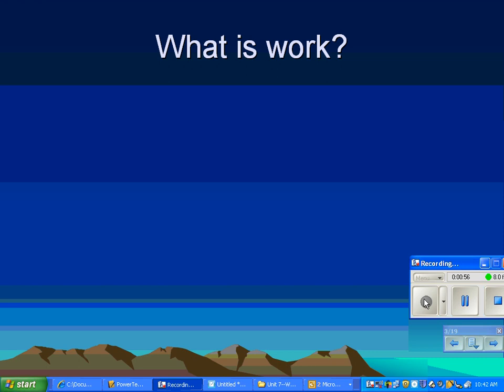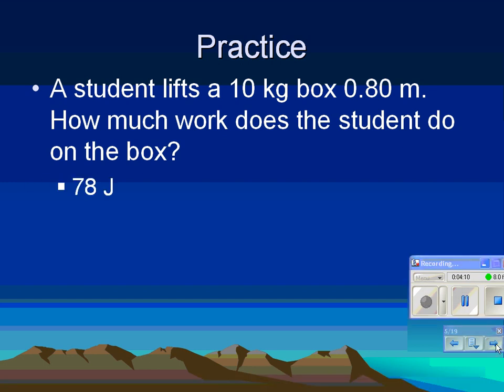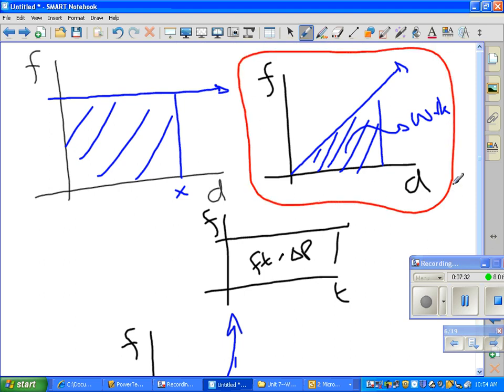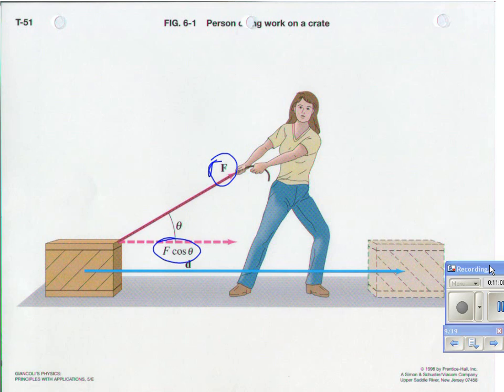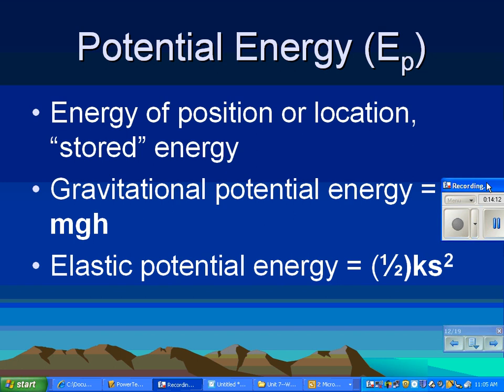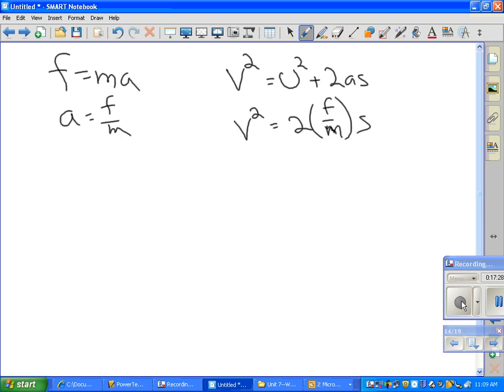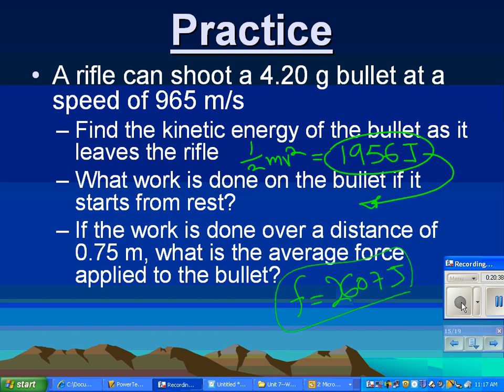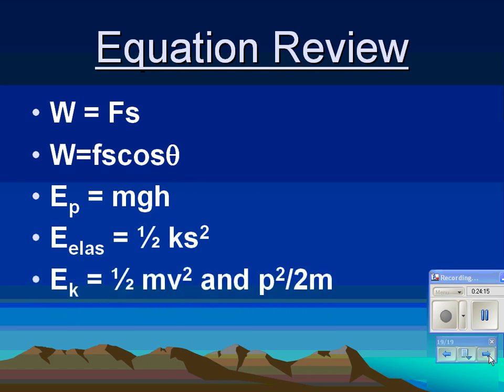1-Work Energy Power